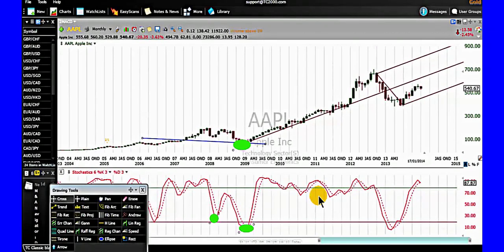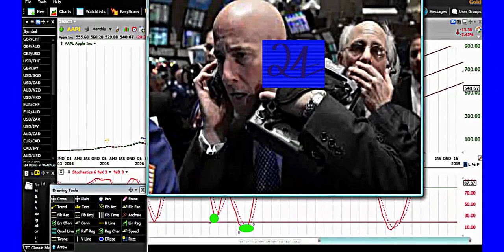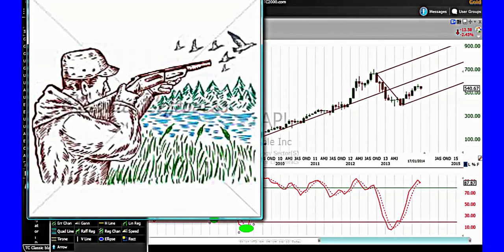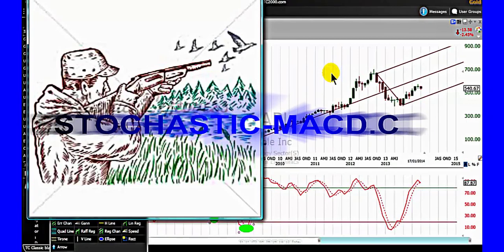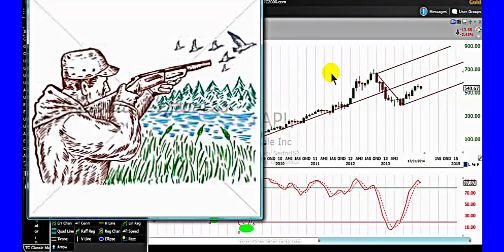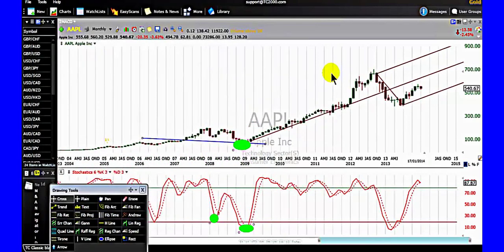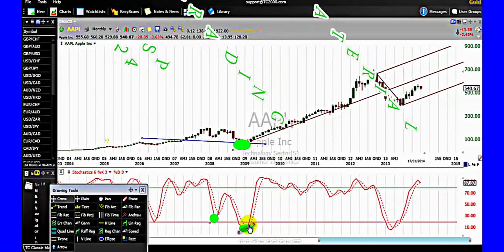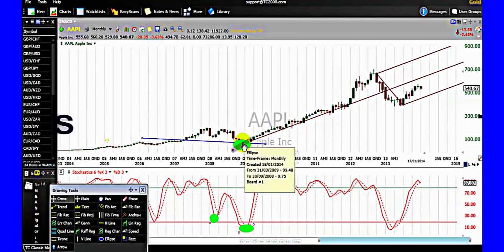24SP Trading Advert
24SP trading material is a trading tool that reveals to traders
thirteen specific slow stochastic patterns.  Without a valid trade setup,
there is no winning trade.  The setup, signal and the low risk entry point
form the trading drill.  Trade your setup and follow the drill.